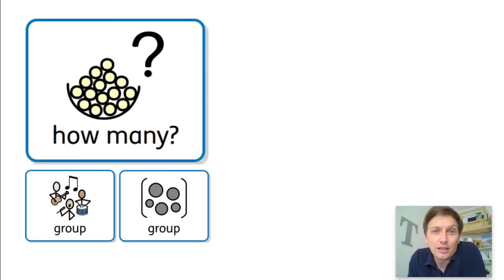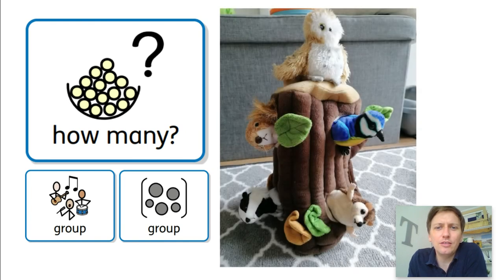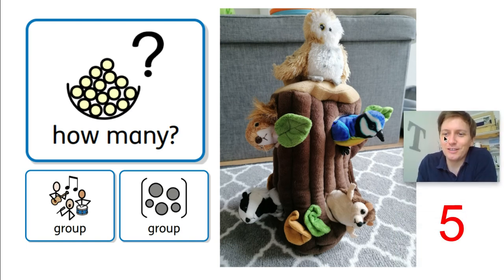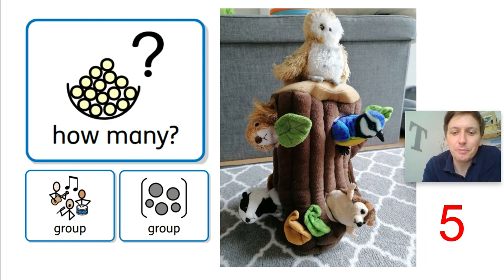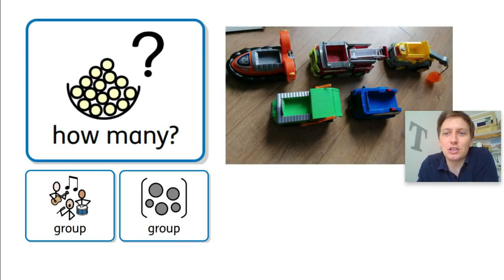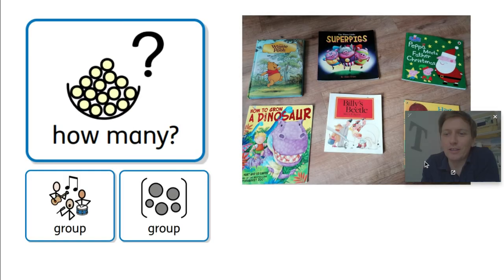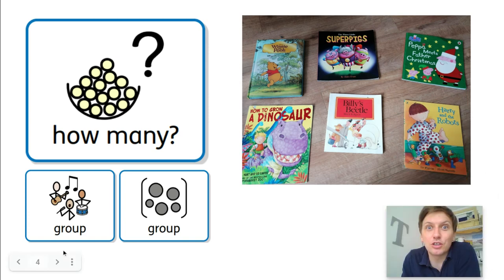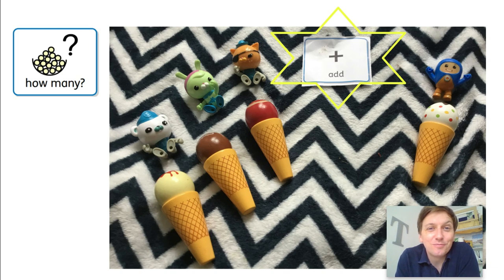Thursday - How Many?